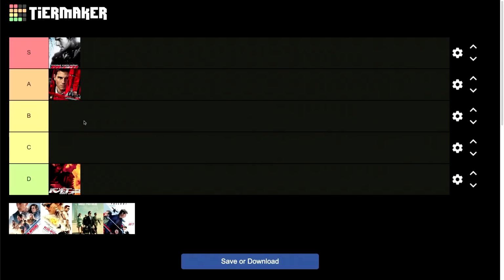MISSION IMPOSSIBLE Tier List: Which Ranks Highest?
This episode originally aired on Twitch on 7/17/23

The Breakroom is a new channel from the same team that brought you New Rockstars and The Deep Dive covering all of the nerdy news you need to know, plus exclusive interviews, reactions, after shows, and more!

Host: Brandon Barrick
Host: Hector Navarro
Host/Producer: John Costa
Producer: Evan Yee
Studio Technician: Dashiell Hamingson

00:00 - Intro
00:57 - Mission Impossible 1
06:10 - Mission Impossible 2
08:25 - Mission Impossible 3
15:34 - Mission Impossible: Ghost Protes
20:10 - Mission Impossible: Rogue Naysh
25:43 - Mission Impossible: Fallout
30:29 - Mission Impossible: Dead Reck Powa